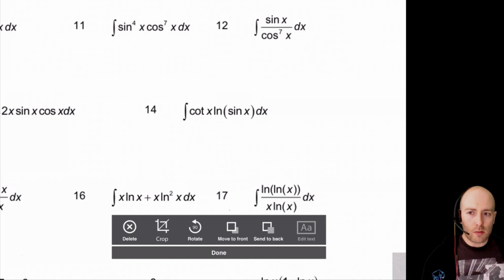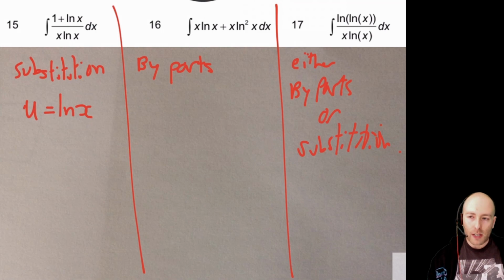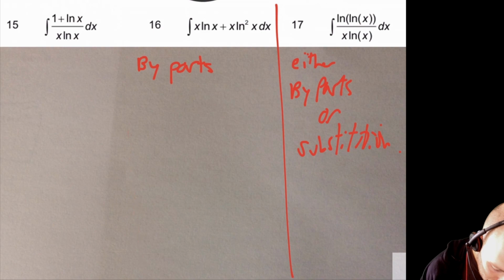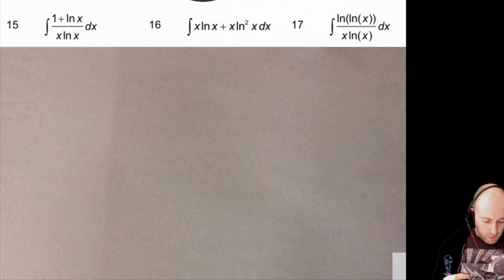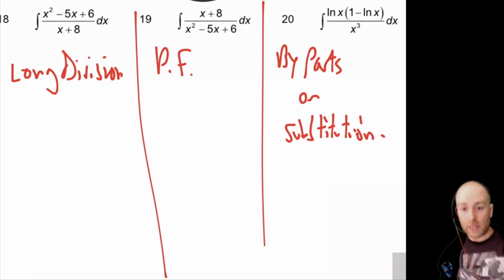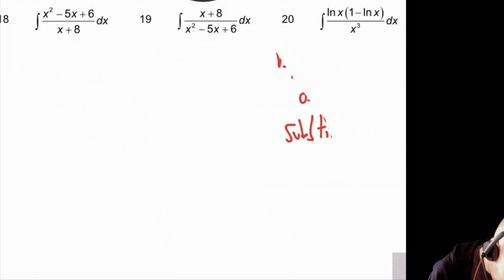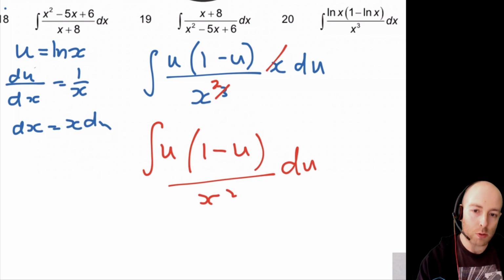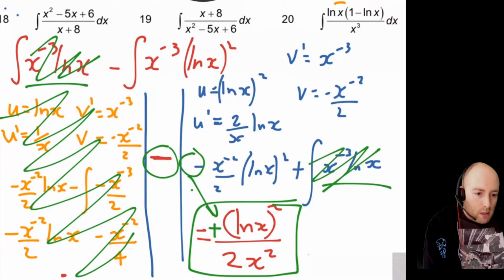A2 E Tues 5th May 14:45 Revision